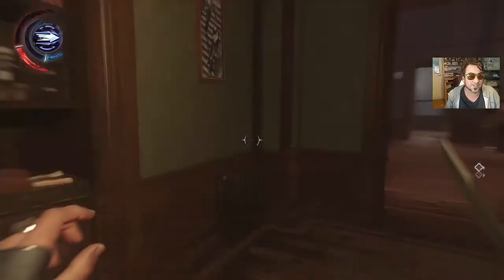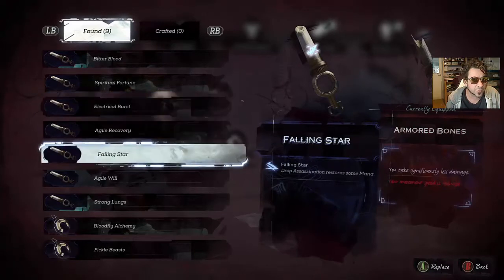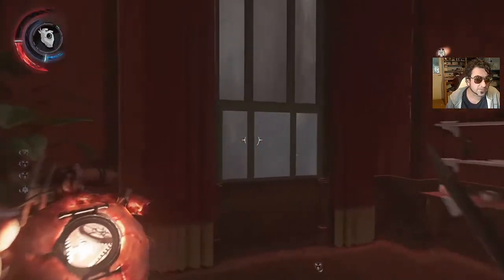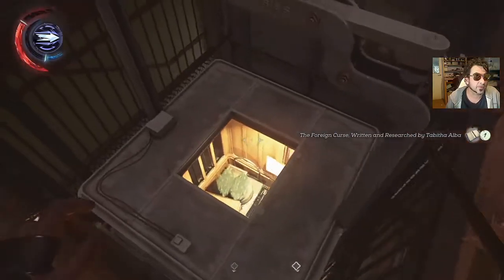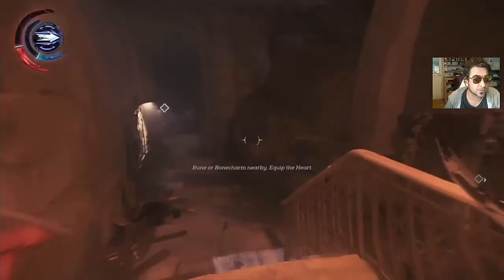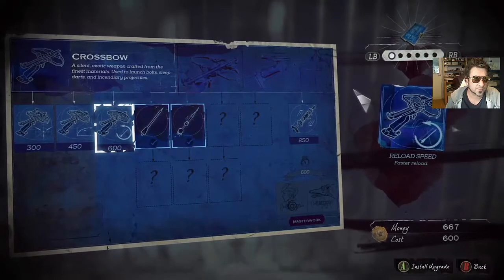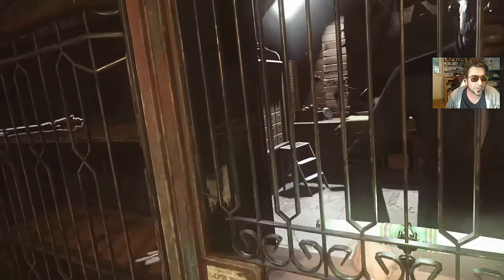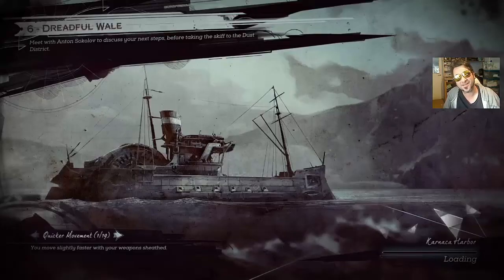DISHONORED 2! (Assist The Shopkeeper) STRATEGY GUIDE 24 Xbox One/Ps4/Steam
In this video I have to "Deliver The Roseburrow Prototype" so i can "Assist the Shopkeeper" plus I need to "Escape" and "Meet Meagan Foster at the Skiff" in the "The Royal Conservatory" chapter.

This is part 24 of my play through!